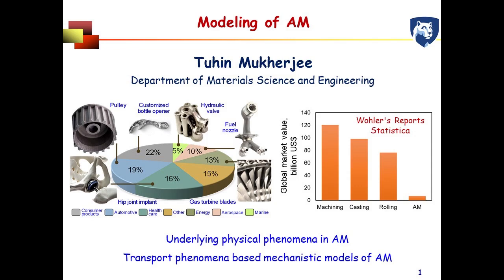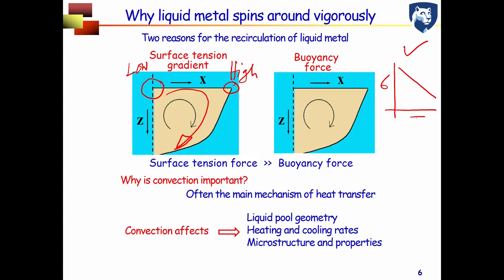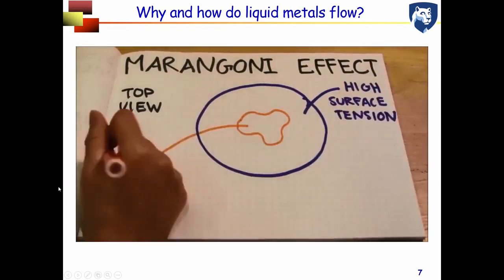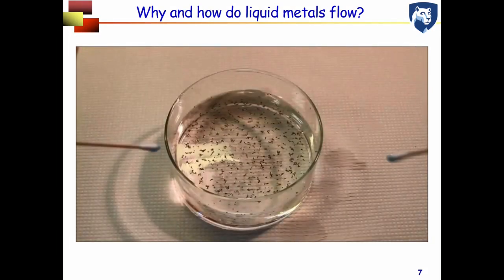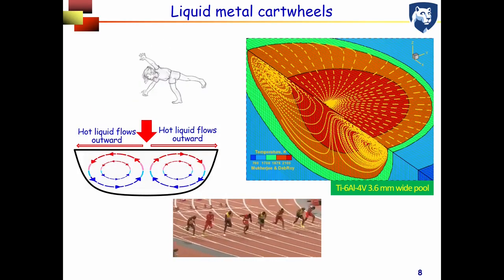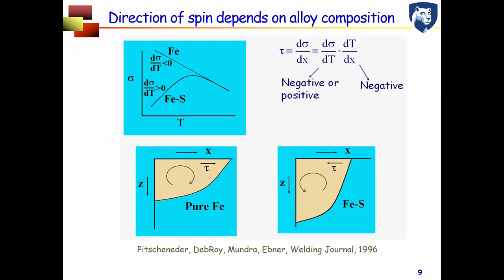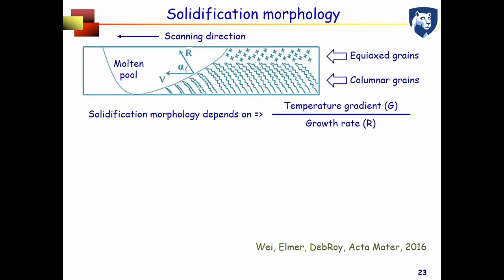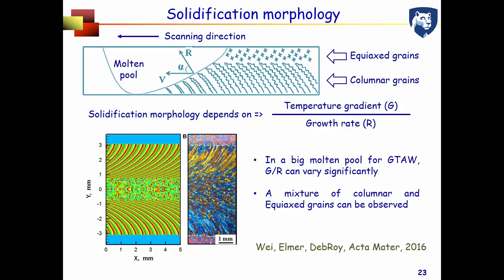Modeling of additive manufacturing - a lecture by Dr. Tuhin Mukherjee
Modeling can solve many problems of additive manufacturing that cannot be solved in any other way.  This lecture explains how.
Dr. Mukherjee served as a guest lecturer in a course at Penn State instructed by Dr. Edward Reutzel.